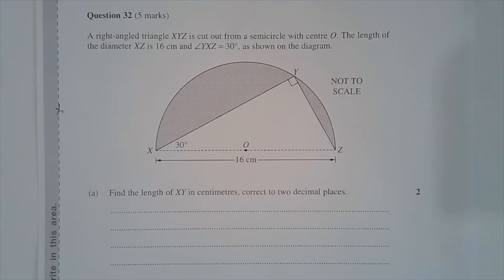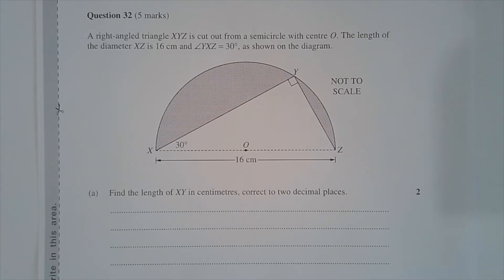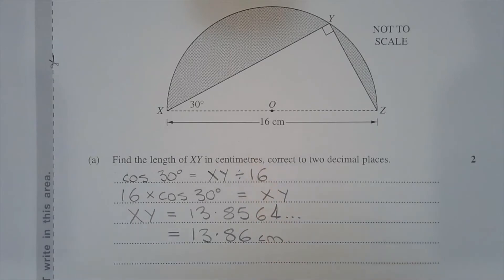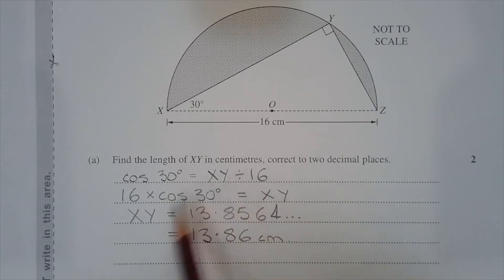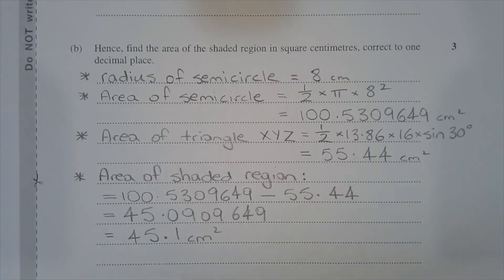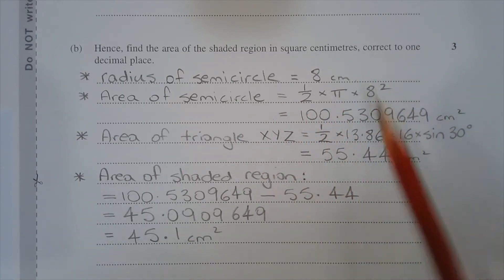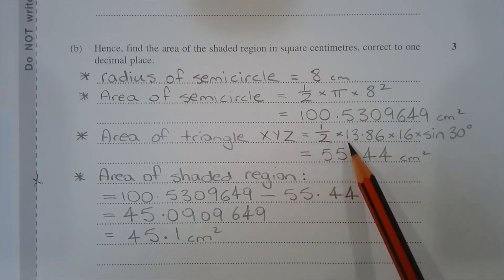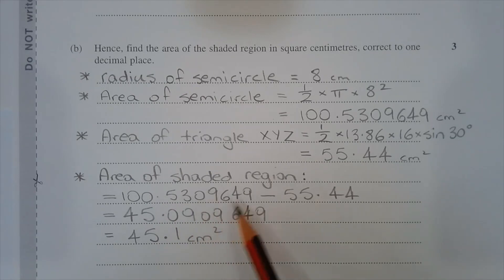2021 Maths Standard 2 HSC Q32 (Advanced Q12) How to find area of composite shape with trigonometry